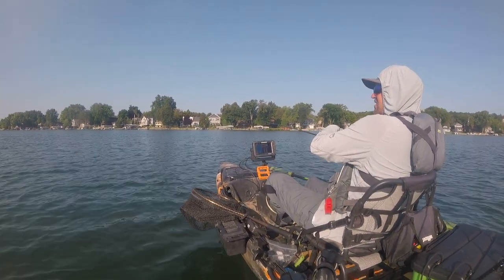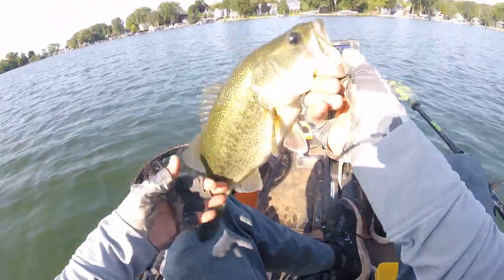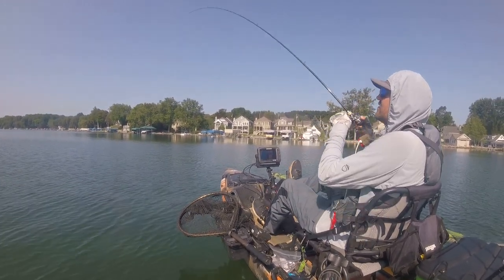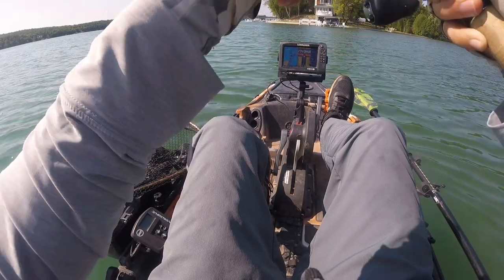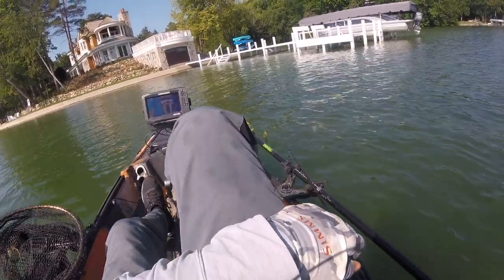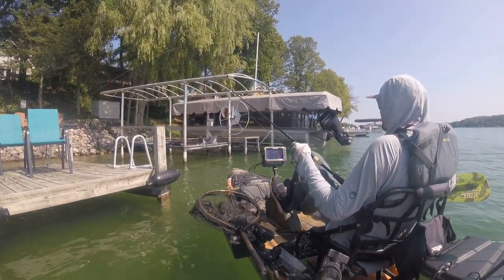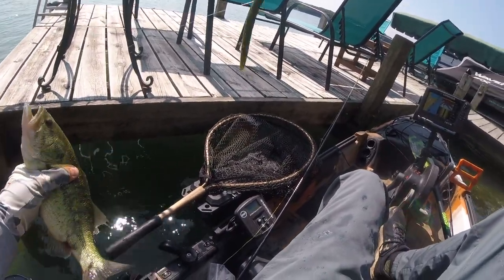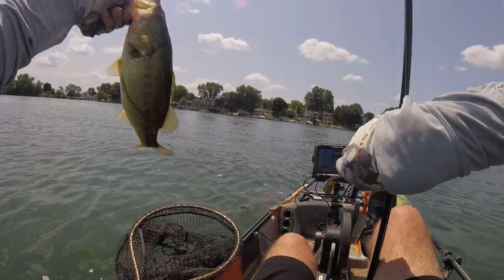The CRAZIEST Catch I've Ever Had! Kayak Bass Fishing On Big Cedar Lake Wisconsin!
As I approach 1000 subscribers, make sure you get entered in my $50 Scheels Gift Card Giveaway!

In this video I am prefishing for a kayak tournament with Midwest Kayak Bass Club on Big Cedar Lake in West Bend Wisconsin! While I am visiting family for a few weeks in the area, I have the opportunity to fish a couple kayak tournaments and explore some of the many awesome lakes this state has to offer! Tune in to see how my day of prefishing went!

Texas Rig Setup
Bait: Geecrack Bellows Craw

Music | "Ocean Drive" by LiQWYD
Watch:

 • LiQWYD - Ocean Dr...